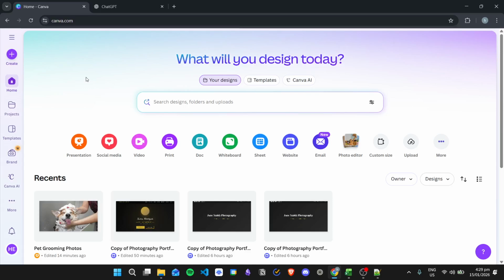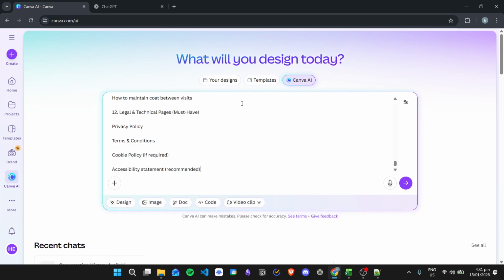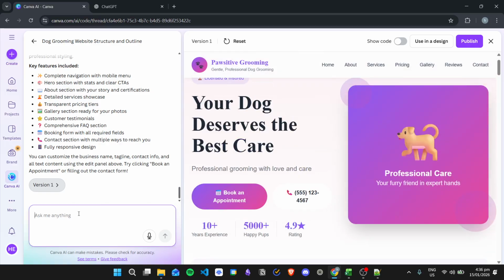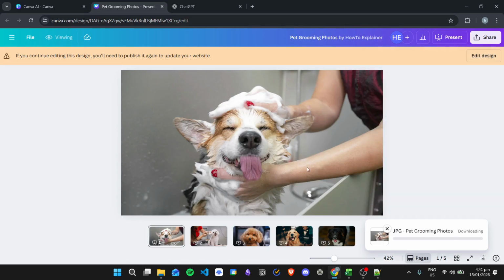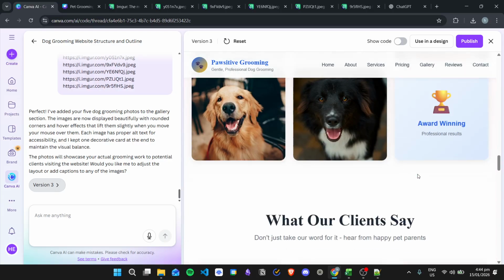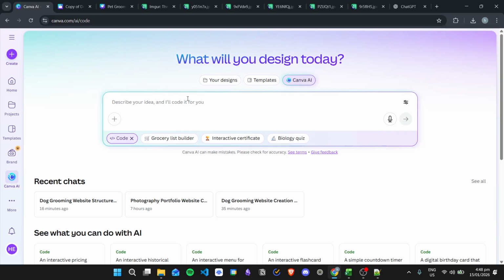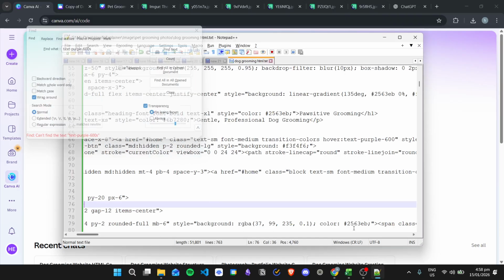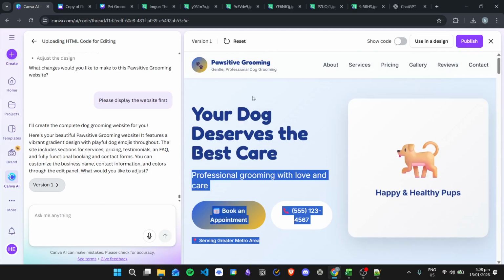How To Use Canva AI Website Builder | Full Tutorial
If you are looking for a video about How To Use Canva AI Website Builder, here it is!